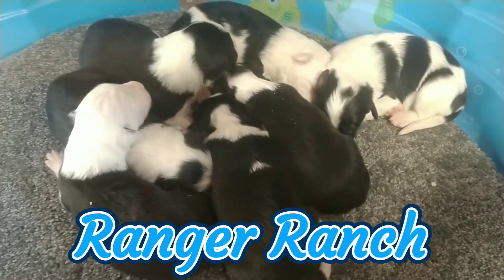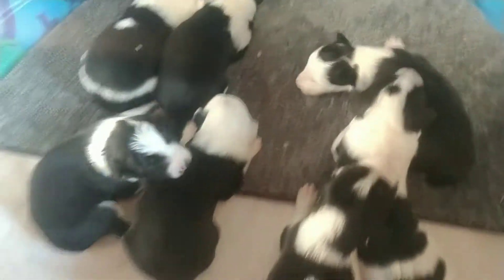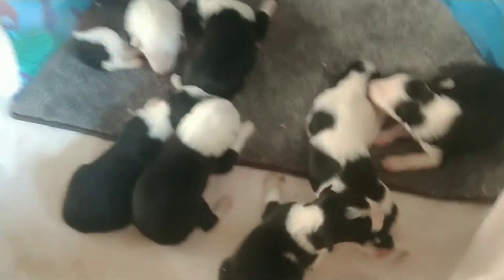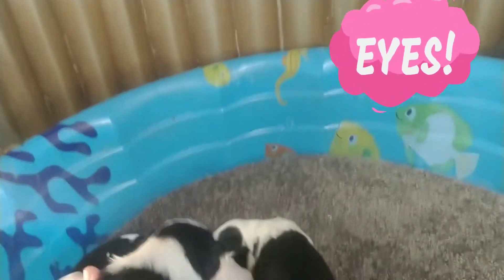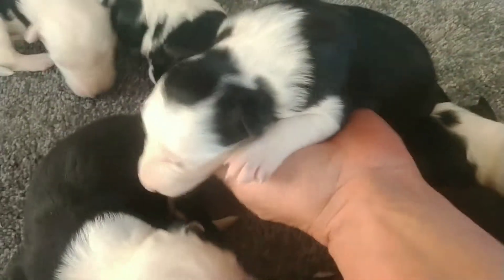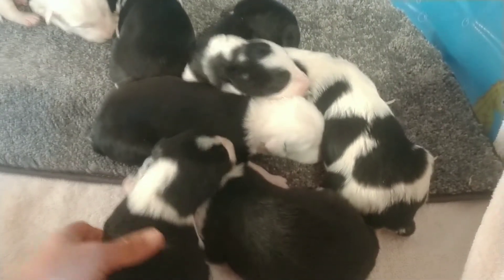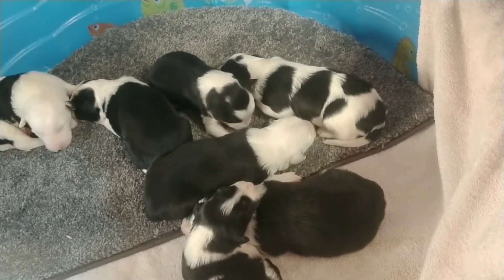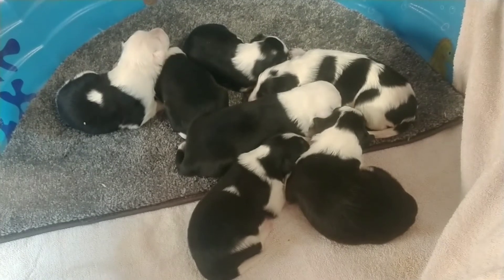DAY 11 Border Collie puppies eyes opening!!